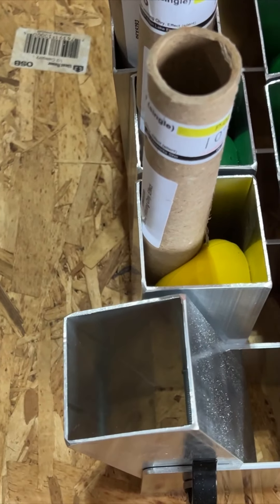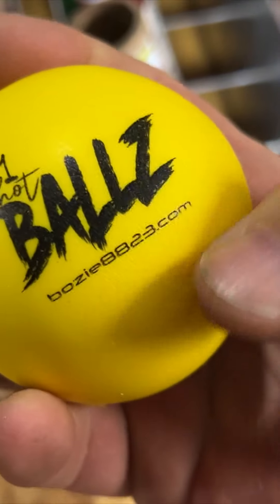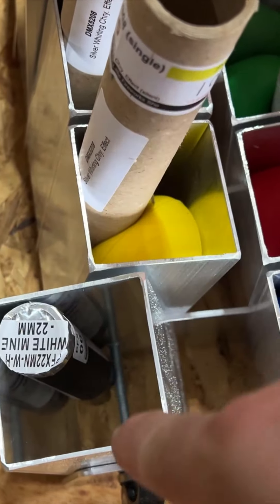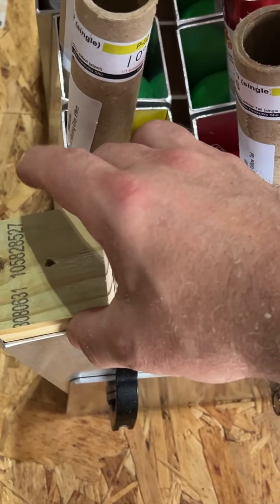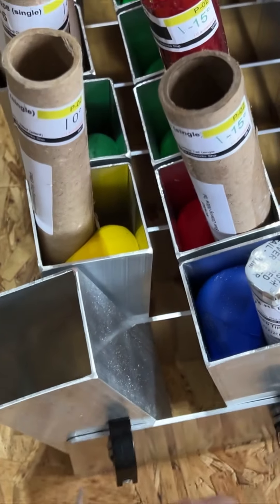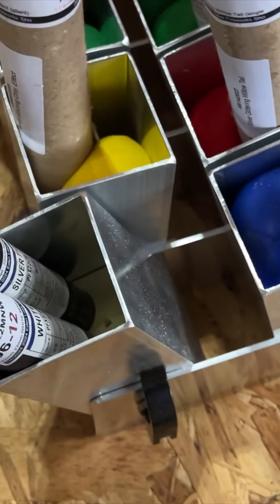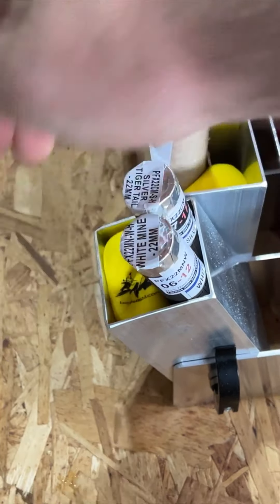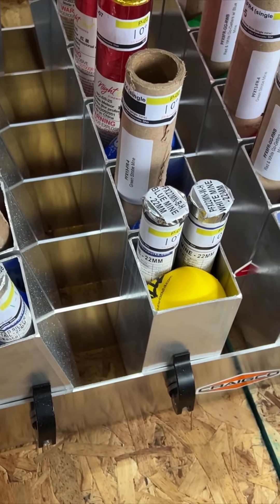22mm CraigCo CHEAP Holding Solution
Just sharing a pro tip in case anyone is interested in securing 22mm single shots within a CraigCo or similar aluminum single-shot rack. There are some metal solutions and 3D printing ideas out there… but this… this is CHEAP and super effective.

Blocks are 2-1/4” just about 1/32nd strong of that for a nice fit.